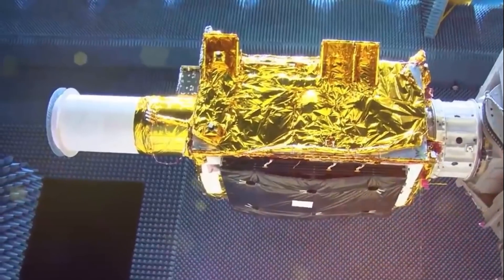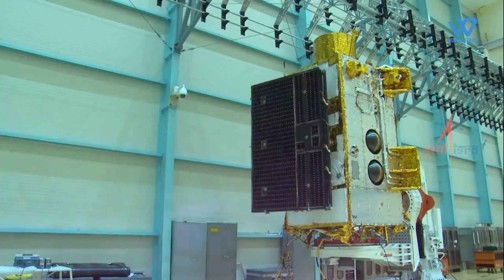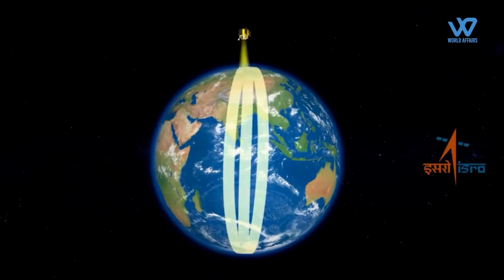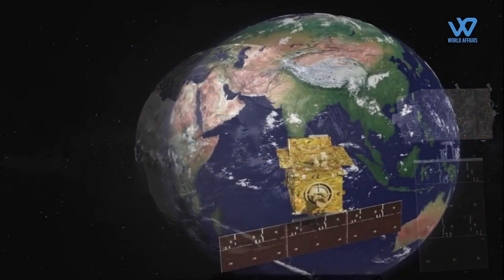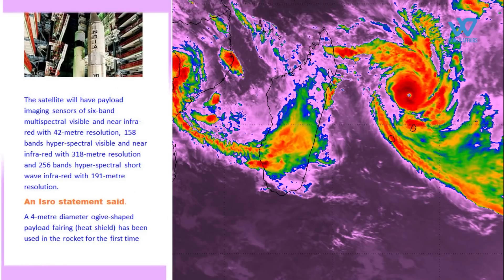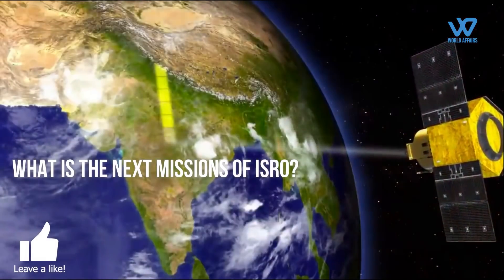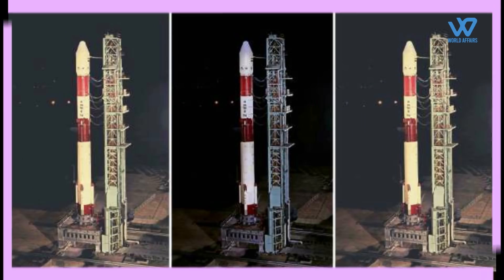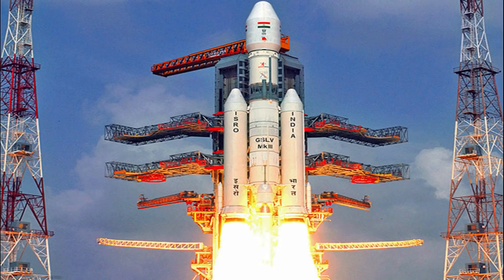India To Launch Advanced Geo Imaging Satellite (EYE IN THE SKY)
The advanced ‘eye in the sky’ can monitor areas of interest and give real time information about a large area unlike other remote sensing satellites placed in lower orbits that come to a spot only at regular intervals, TOI noted.

As per media reports, a 4-metre diameter ogive-shaped payload fairing (heat shield) has been used in the rocket for the first time. In addition, the satellite is set to have payload imaging sensors of six-band multispectral visible and near infra-red with 42-metre resolution.

Following the launch of Gisat-1, India will be focussing on the launch of EOS-4 or Risat-1A, which is a radar imaging satellite and can take pictures day and night and can also see through clouds by a PSLV in September. This satellite is set to play a strategic role in the country’s defense by virtue of its capability to operate throughout the day and in all weather conditions alike.